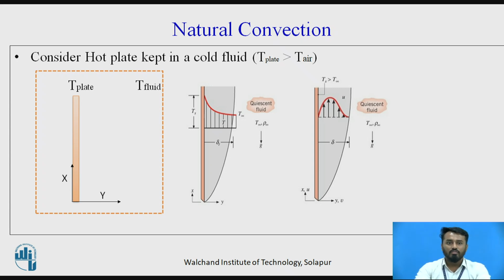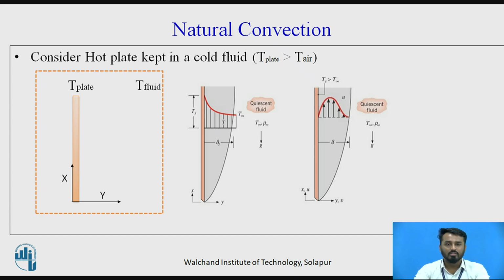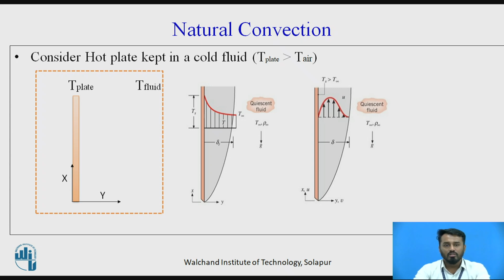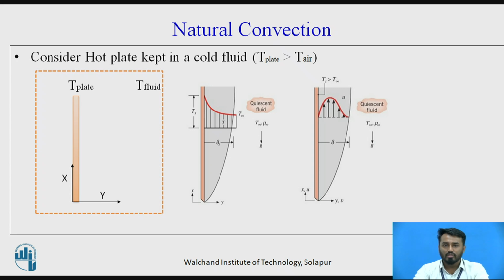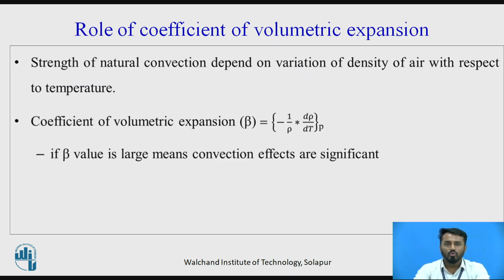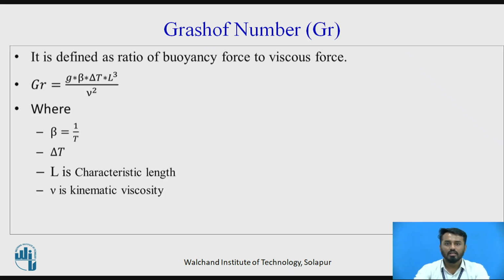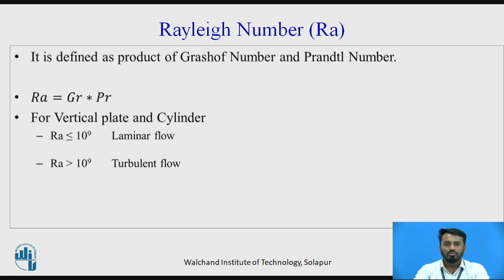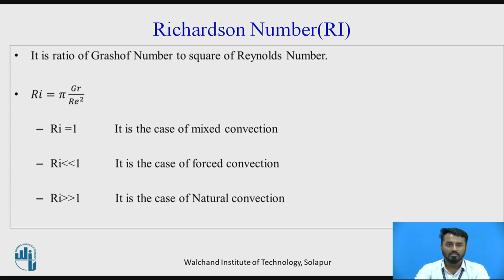Natural Convection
Shubham Shridhar Nadargi
Assistant Professor